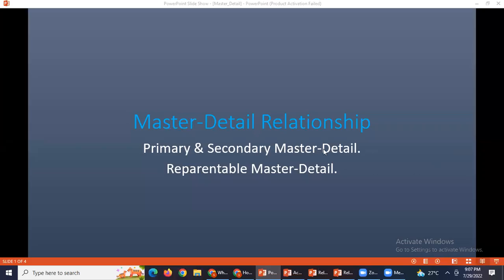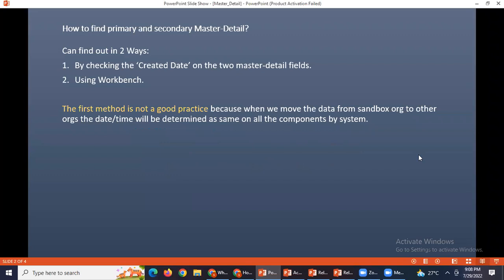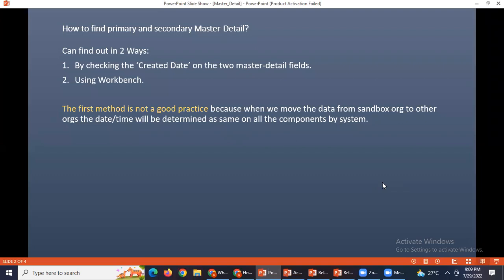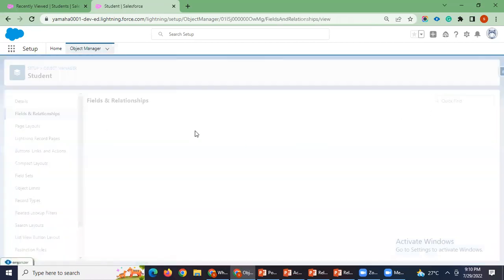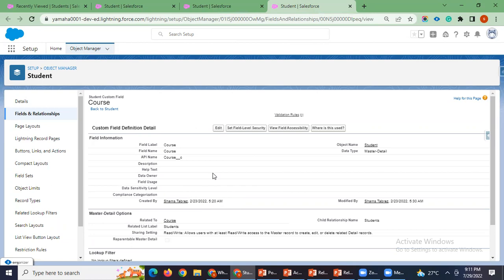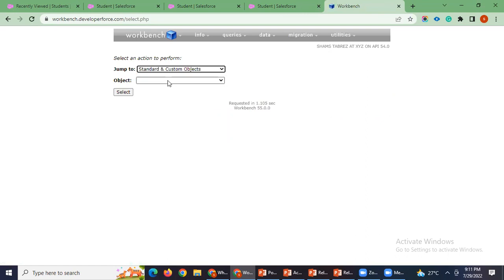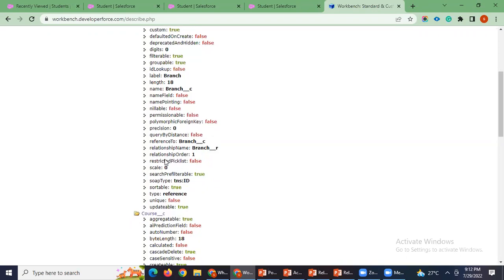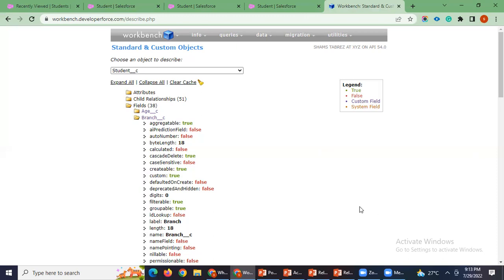Finding Primary & Secondary Master Detail Salesforce